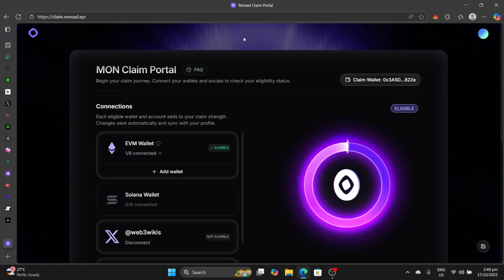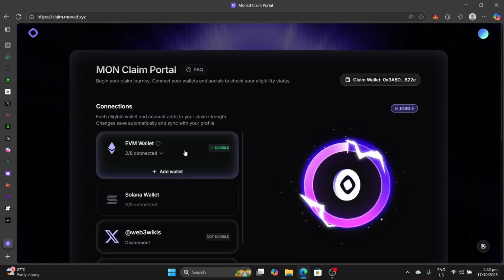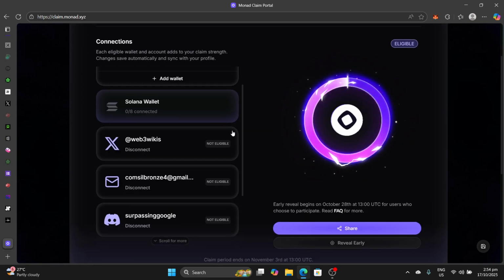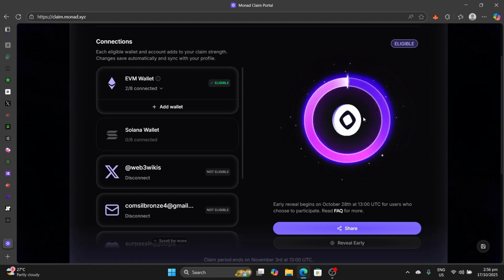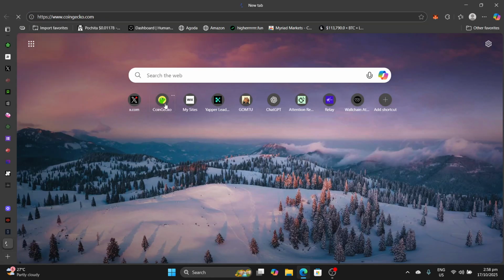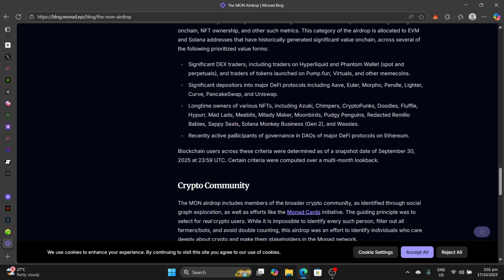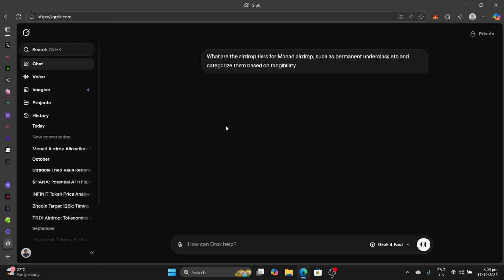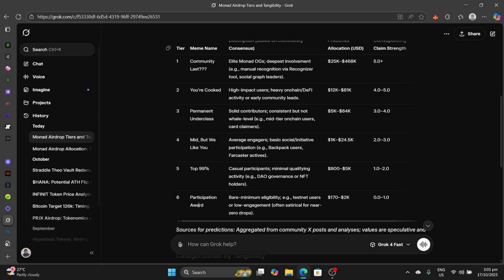Monad Airdrop Claim - Everything You Need To Know, All Issues Fixed!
Monad Airdrop Claim - Everything You Need To Know, All Issues Fixed! and Legion users got eligible for the Monad airdrop. If you aren't on Legion yet, start

XEET Airdrop Now Confirmed. Missed Kaito? Don't Miss XEET.

Don't fade the Vdex airdrop which is also on XEET

by using (invite code = VrzkoPrmiy)

Pacifica Perp Dex Airdrop - Just Earned My First Points. See Stats.

Bullpen Perp Dex Airdrop - 2 Days Left For Season 2. Urgent! Start here, earn Bullpen points and Hyperliquid interactions and BasedOneX Airdrop - Could Be The Biggest Perp DEX Airdrop On Hyperliquid. and you can also get positioned for the Hyperliquid second airdrop

Earn a share of 80m airdrop by Avantis perp DEX

Missed ASTER Airdrop. Ethereal Perp DEX Airdrop. Tokenless.

Glider AI Airdrop - The Biggest Invite Only Airdrop On Base.

Payy, offers you your own Crypto card and could have a huge airdrop.

Rally Fun Airdrop - New Infofi Platform. Only Few Members. Earn With X Account

Limitless Airdrop. Late To Polymarket? Very Easy To Get This Huge Airdrop.

Perena Airdrop On Solana. Season 1. You Are Early. (using invite code = QJMLKS)